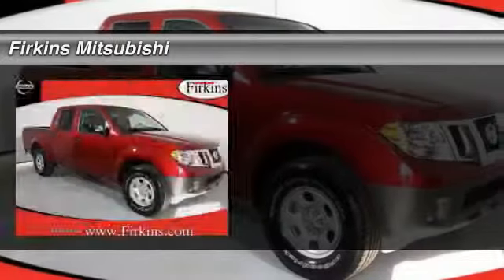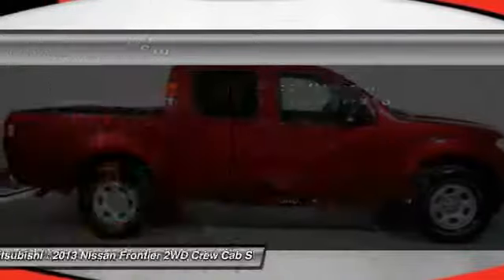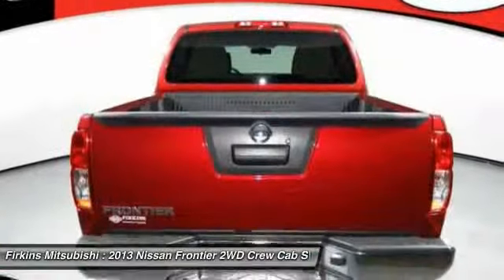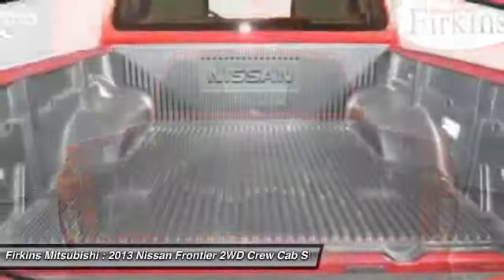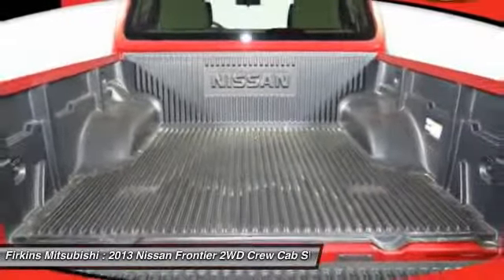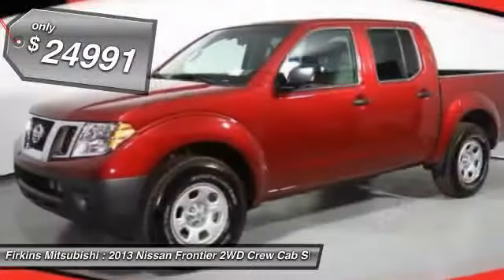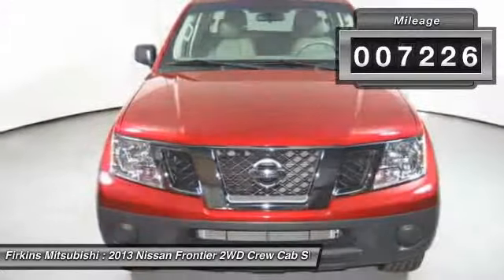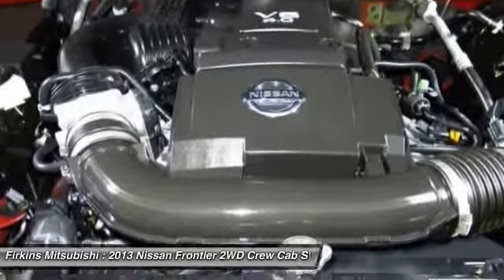2013 Nissan Frontier 2WD Crew Cab SWB Auto S Bradenton FL 34208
2013 Nissan Frontier 2WD Crew Cab SWB Auto S

This vehicle is located at:

Firkins Mitsubishi
2900 1st Street West